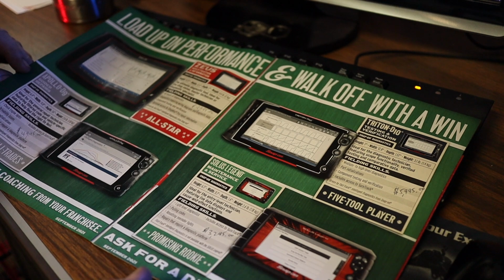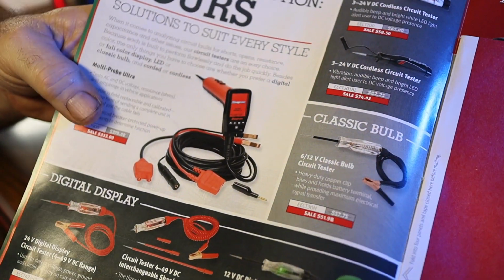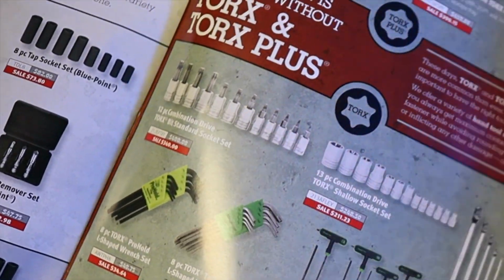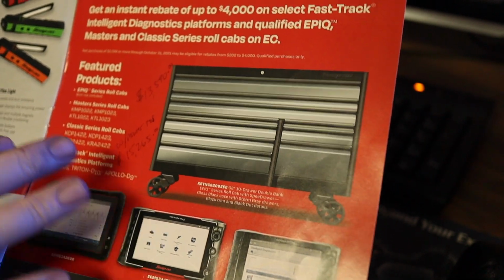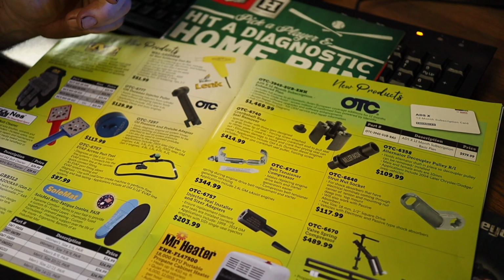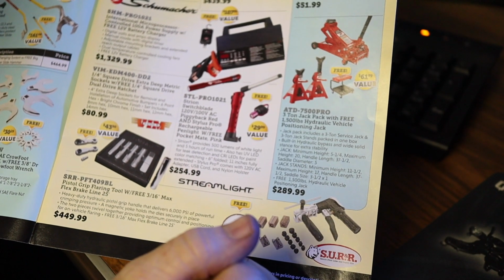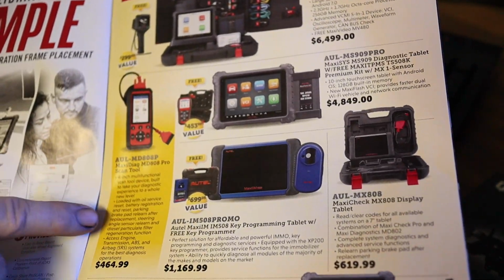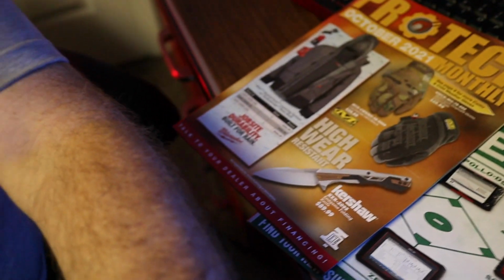SNAP ON AND PRO TEC TOOL CATALOGUE TIME!!! LOOKING TO SAVE MONEY, MAYBE NOT THE BEST OPTIONS...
Astro LED light;
Gearwrench metric wrench set;
Autel 906BT scan tool;
EZ Red neck light, rechargeable;
GearWrench 18” 3/8 ratchet;
GearWrench ballpoint service kit;